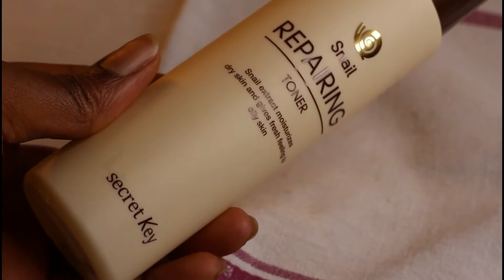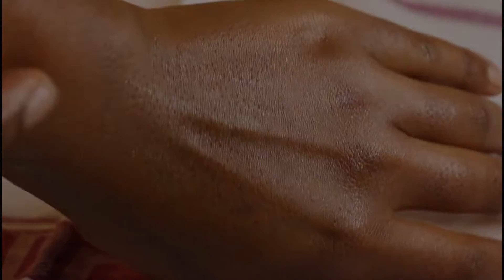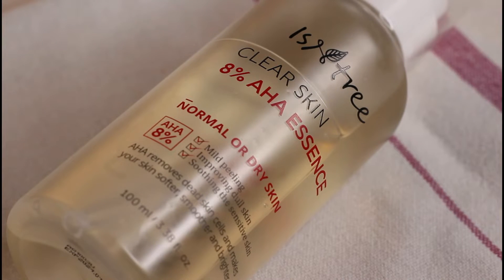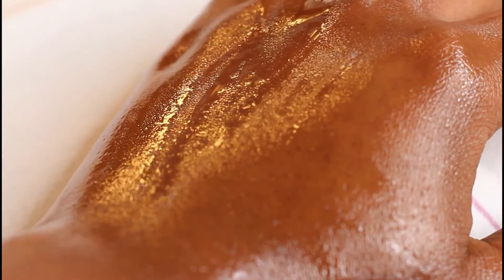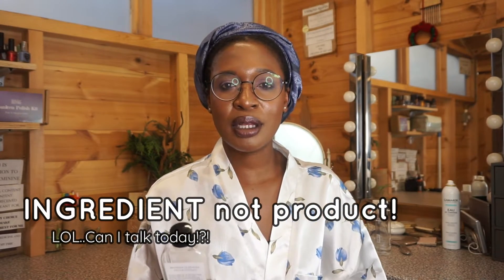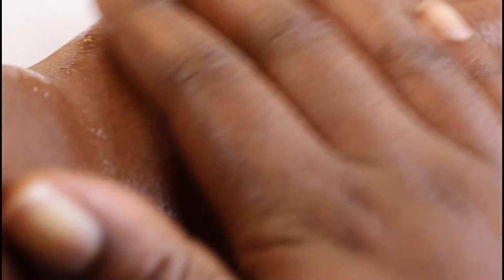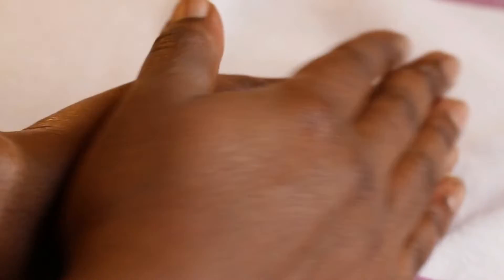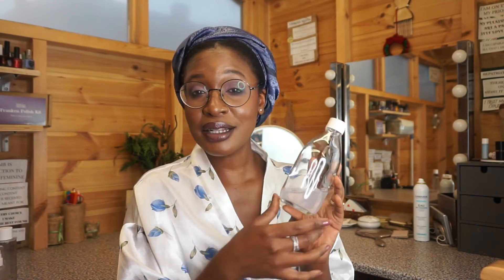I Tried 5 K-Beauty Skincare Products by 5 Popular Brands So You Don't Have To! *serum status worthy*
I tried 5 K- Beauty Skincare by 5 brands so you don't have to! Totally serum status worthy!

I absolutely love watery skincare. It is a major cornerstone of my skincare.
For context, I have been playing with watery skincare for over 8 years (LOL), combination skin (oily , normal with a touch of dryness and dehydration

Products mentioned
. Rovectin Clean Lotus Water Calming Toner
. One Thing Brassica Italica Extract
.Instree 8% Clear Skin AHA Essence
.Secret Key Snail Repairing Toner
.Aromatica Revitalizing Rosemary Deconction Toner

f you have made it this far, thank you, and hello!  I am Ijeoma (fondly known as Ij!).

Check me out on Instagram at intentionallyij